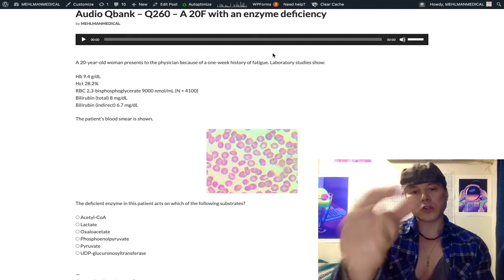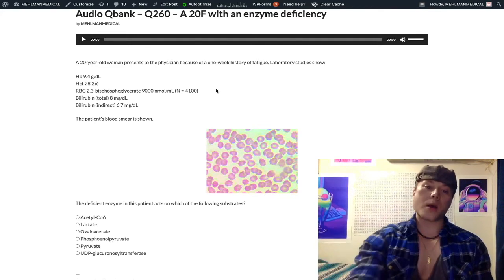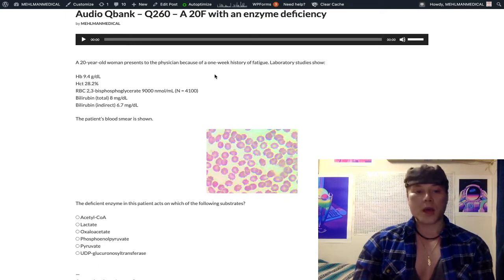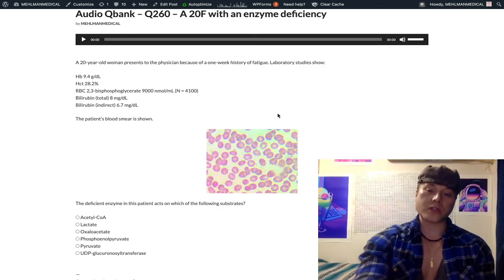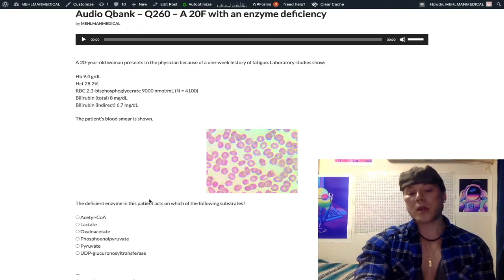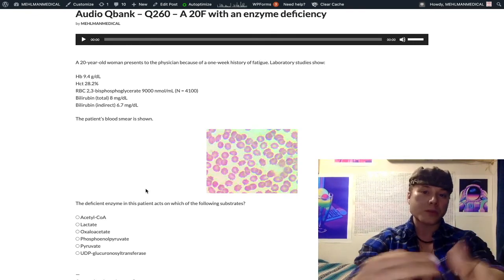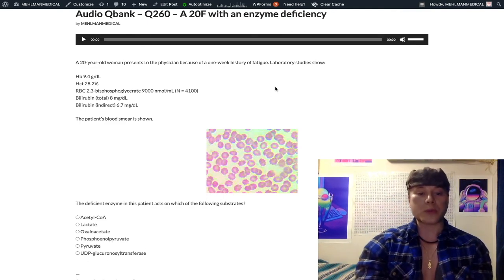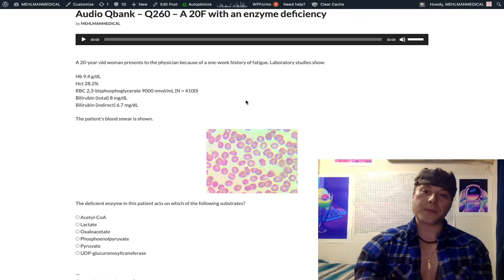HY USMLE HEMATOLOGY - #260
Audio Qbank - Q260 - A 20F with an enzyme deficiency